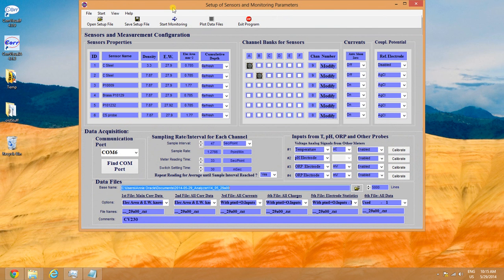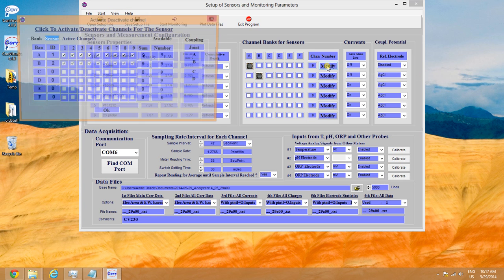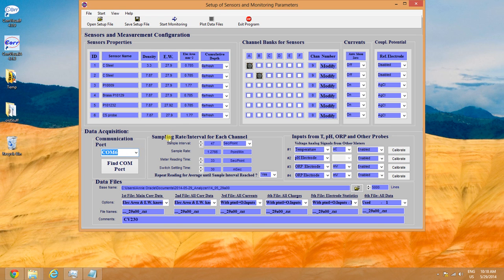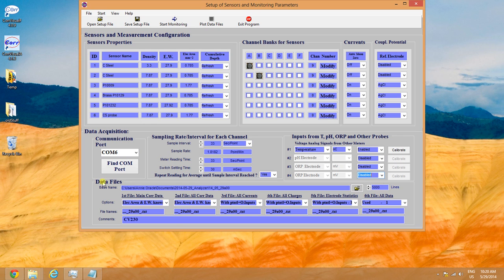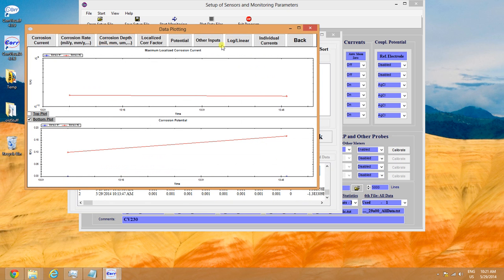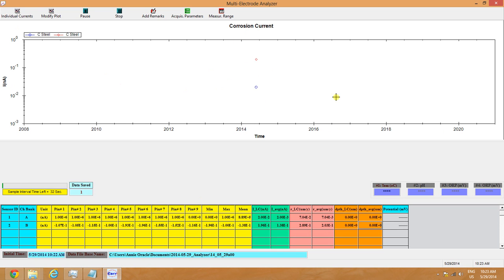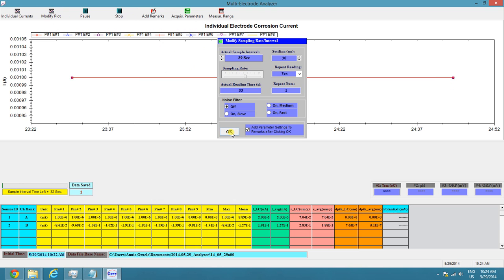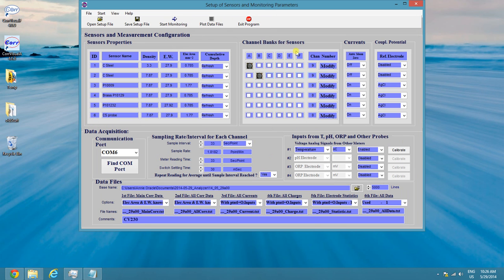Corr Instruments CorrVisual A Software Demo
This video demonstrates how to use the Corr Instruments CorrVisual A software with the Corr Instruments nanoCorr A-50 data analyzer.